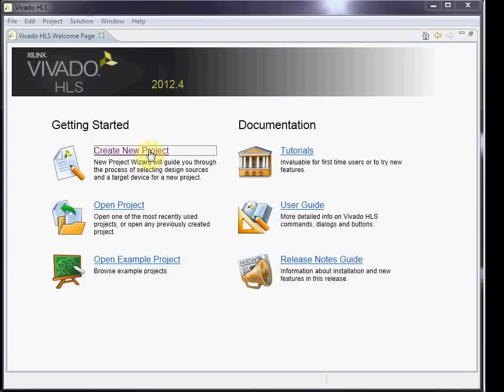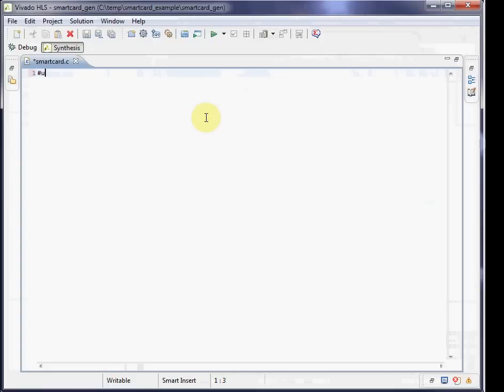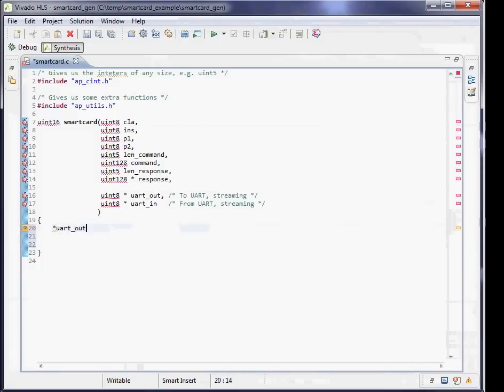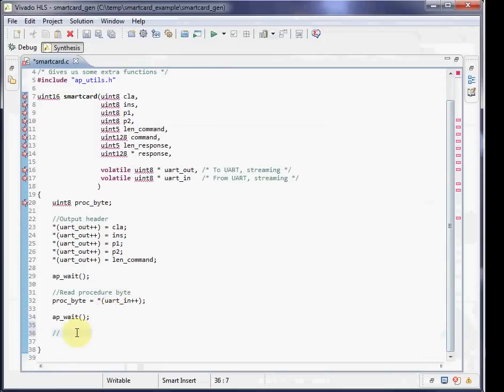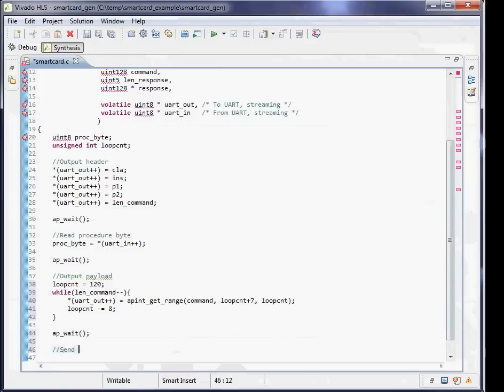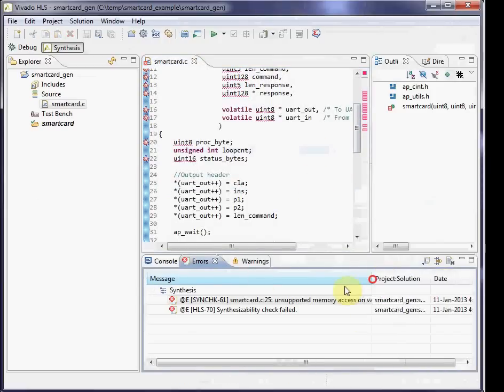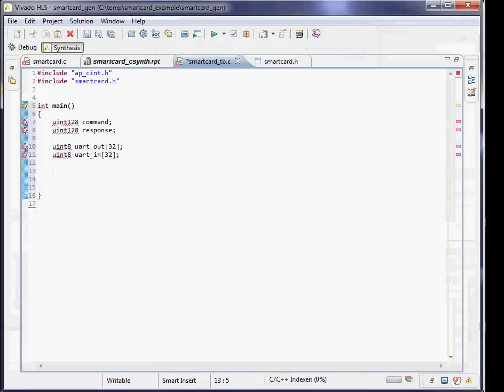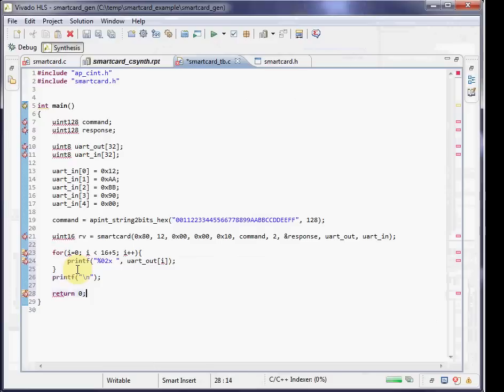Xilinx HLS #1: Smartcard Reader (Vivado High Level Synthesis)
Be sure to watch in HD to be able to read my example code!!

Threw together this to demo a Vivado HLS project, so it's a little boring sorry! You really need to read the User Guide to catch all the details. Xilinx has a few nicer videos with some examples too. for Xilinx's.